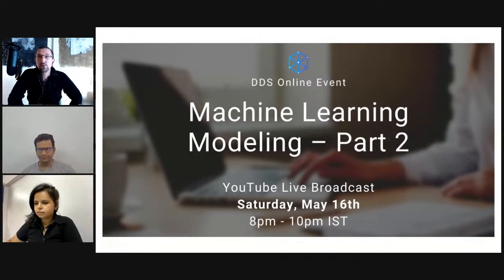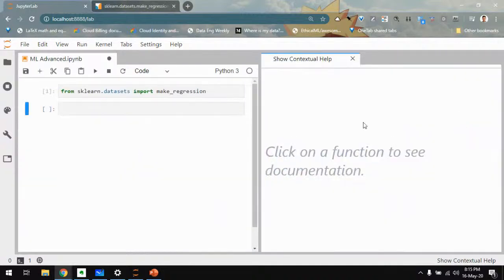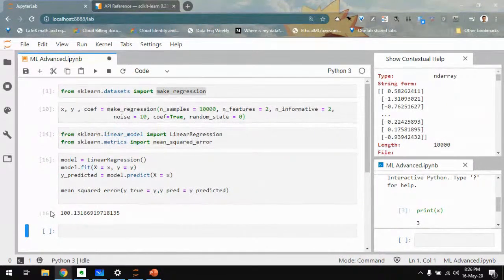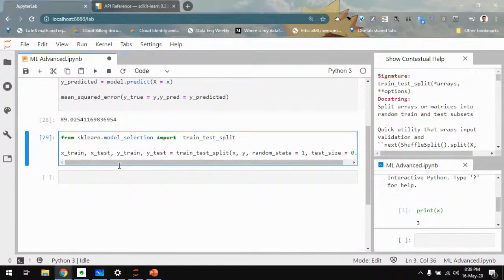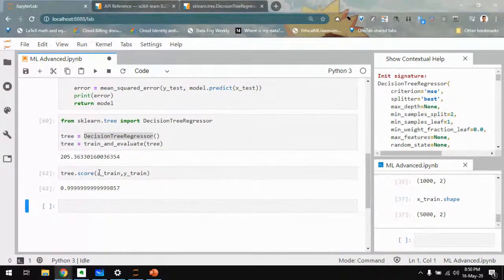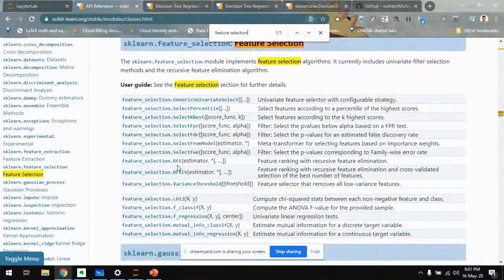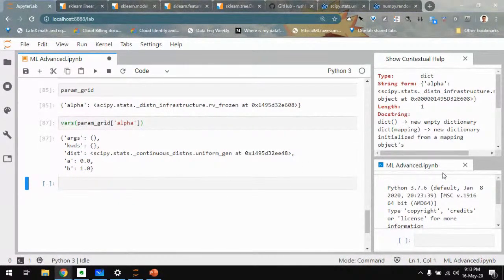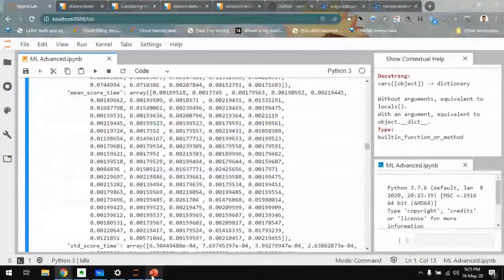Webinar Recording – ML Modeling Part 2 – May 16th 2020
Interested in learning more about Artificial Intelligence, Data Science, and Machine Learning?

COURSE DETAILS

Data Science Course 2021: Complete Machine Learning Training. Build a Career in Artificial Intelligence (AI). Hands-on Training with "7 Stages of Machine Learning" Framework.

The training covers the fundamentals of Machine Learning – including workflow, techniques (regression, classification, clustering,..), algorithms (naive bayes, decision trees, support vector machines,...) and tools.

You will learn every detail of a typical Machine Learning project and understand how to solve real-world problems by applying AI-related solutions that make a business impact.

Our teaching philosophy is to focus on thought process and understanding of Machine Learning principles. This method helps to develop the necessary intuition to work on any Data Science project.

Expect the training to be hands-on and practical. We use a lot of examples from different industries in the course to explain the application of Machine Learning and make concepts easy to grasp and applicable to a variety of business problems.

Core part of the Complete Machine Learning Course is our own Machine Learning framework "The 7 Stages of Machine Learning". Students will learn how to tackle any Machine Learning project by following those stages starting with framing the problem to actually deploying the model.

7 Stages of Machine Learning:

1. Problem Definition
2. Data Collection
3. Data Visualization
4. Data Preparation
5. Machine Learning Modeling
6. Feature Engineering
7. Model Deployment

We will use Python as a programming language. It is a great choice as Python has an extensive set of Machine Learning libraries such as Scikit-Learn, NumPy, Pandas, Selenium, and Beautiful Soup, as well as a huge community that can help with getting started in Data Science.

This course is the perfect starting point for everyone interested in getting into the field of Artificial Intelligence and Data Science. We will cover everything you need to know to get started.